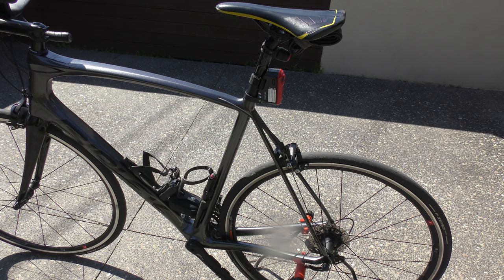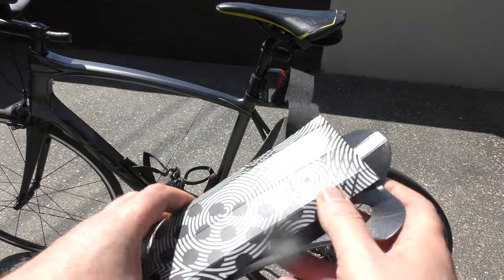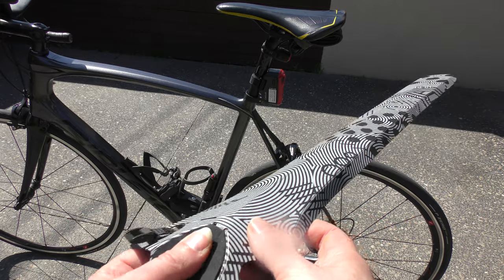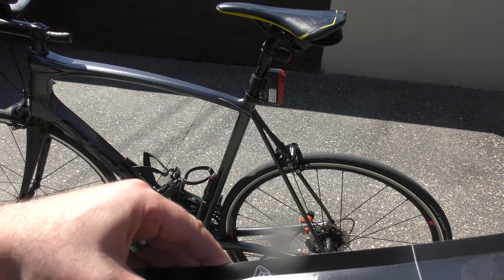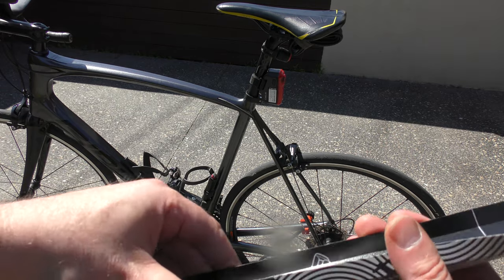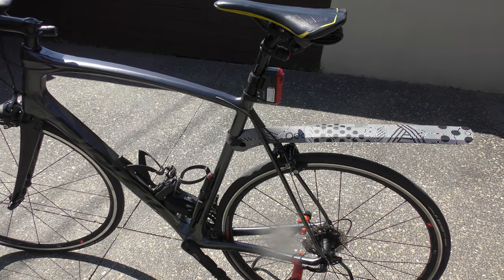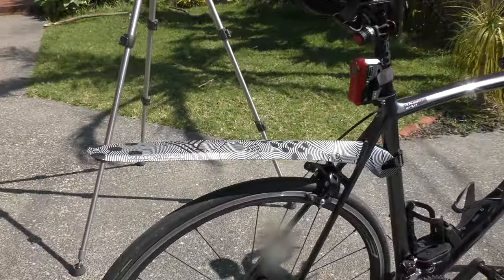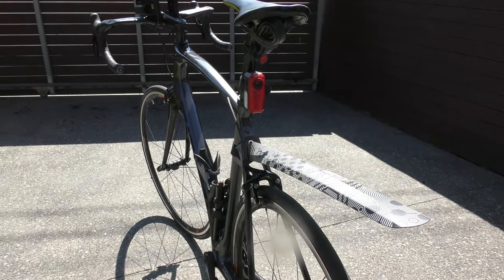Mounting Ass Saver's 'Fendor Bendor'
A short video on how to mount Ass Saver's 'Fendor Bendor'.